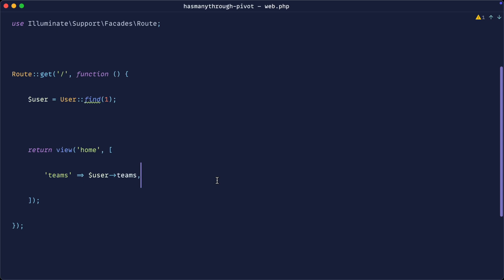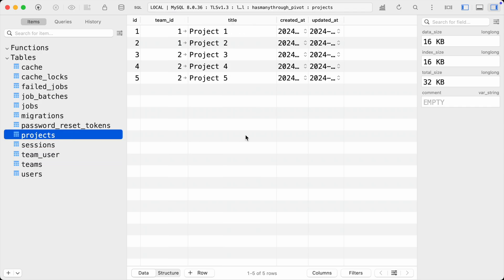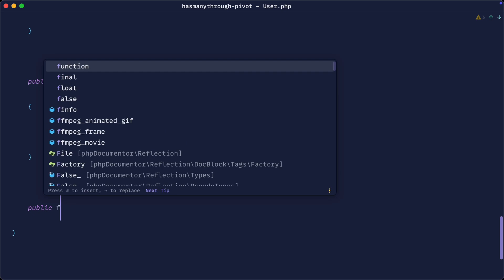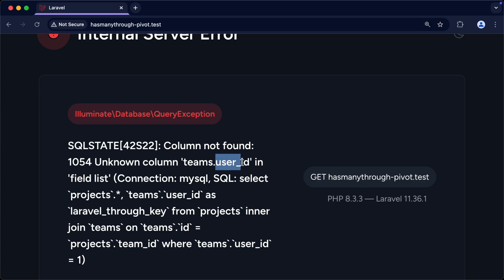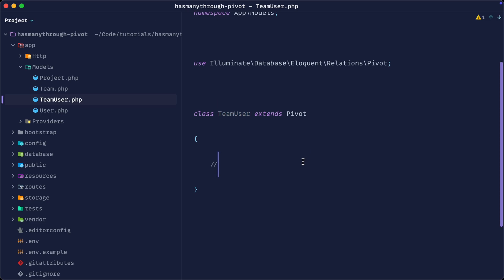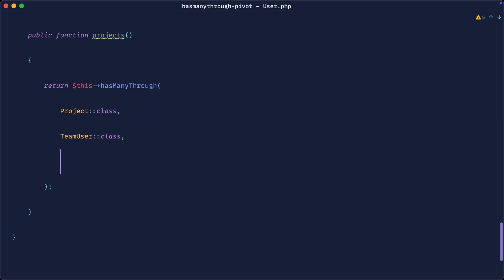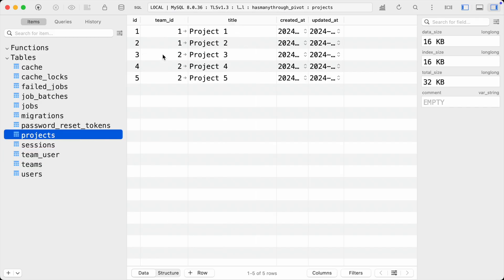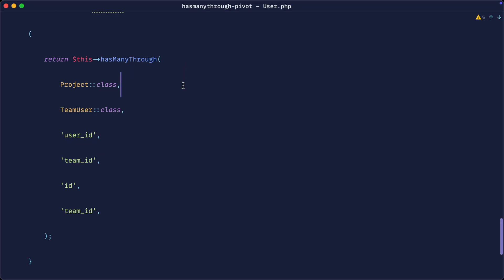Using HasManyThrough with a Pivot Table in Laravel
How do we set up a HasManyThrough relationship through a pivot table in Laravel?

While it’s not immediately obvious, it’s still possible by using a pivot model and referencing the right columns!

In this snippet, we’ll look at an example of accessing all projects through all teams that the user belongs to.